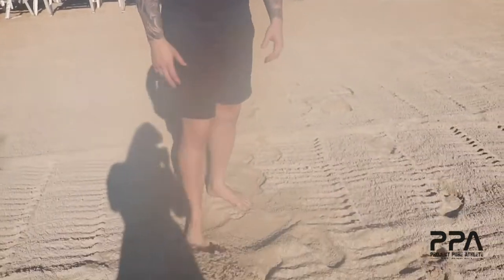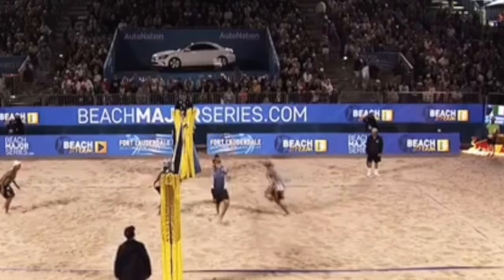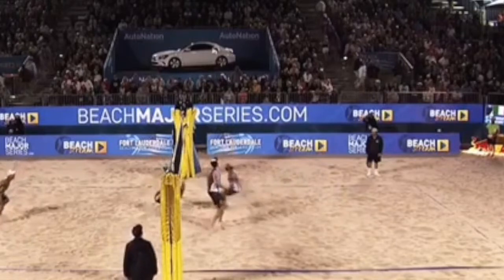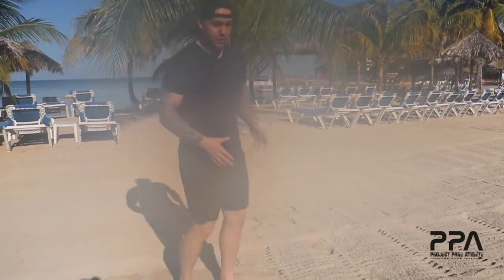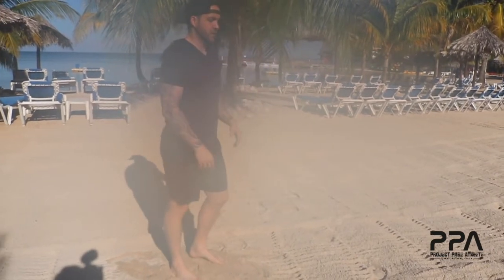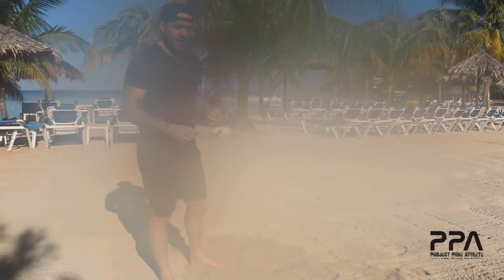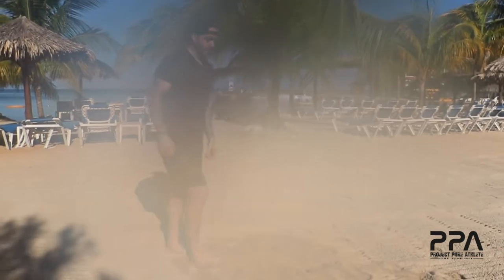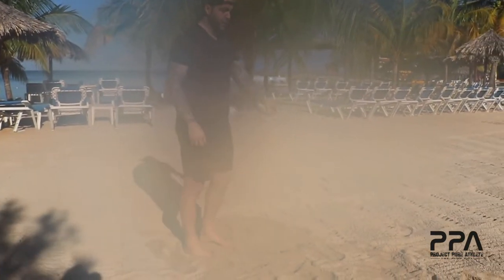Indoor Approach VS. Beach Volleyball Approach - What are the KEY Differences?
VERY SORRY About the Video Quality.  It was almost 100% humidity and I didn't want to avoid making the video.  Thanks for your understanding!

for a list of all PPA Jump Programs and Services.

This is one of the more common questions I deal with on a weekly basis.

"What is the difference between indoor and beach approach mechanics?"

There are a few areas of difference, but the philosophies remain constant.  With indoor volleyball we have friction to thank for our ability to create immense speed and stopping forces.  However, on the sand we are battling a ground surface that is constantly displacing.  Here are a couple differences to consider when practicing your mechanics:

1) Excessive HORIZONTAL forces will only serve to displace sand, slowing down your approach.  Initiate your penultimate stride (second last stride) on a slightly more vertical angle.  This "gallop" into your take off will create a more solid platform for take-off!

NOTE:  You CAN Push slightly into your penultimate on certain sand consistencies.  Play around with the penultimate initiation!

2) Load the jump QUICKLY!  This means, try to spend as little time as possible at the bottom of your jump.  IF you are jumping from a stationary position, loading quickly becomes even more important as the loading sequence will serve to PACK the sand under your feet.  If you load slowly, the sand will not pack entirely until you push upwards, short-changing your body's ability to use the stretch reflex to its full potential.

I would recommend (as you see in the video) patterning a 2-Step approach to solidify the final two strides.  These are your money maker strides.  Be aggressive, deliberate and remember...your technique WILL NOT improve if you do not break it down into more manageable bites.

This is why here at PPA, the saying is..."Sometimes we must slow down, in order to speed up."

Tyler Ray is largely considered one of the world leaders in jump training and technique.  Tyler travels around the world lecturing and coaching athletes and coaches, more commonly in the world of jump technique.  A 14-yr veteran of the Strength and Conditioning industry, Tyler manages an Athlete Academy out of Sweat Fitness and Performance in Tecumseh, Ontario, Canada.  Tyler is a former professional dunker and track athlete who possessed a 48" vertical at the peak of his career.